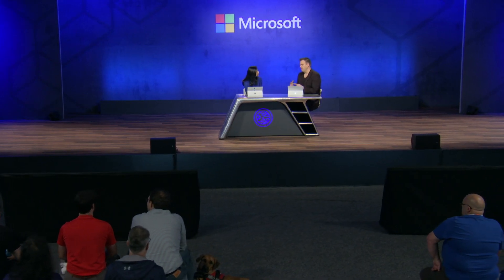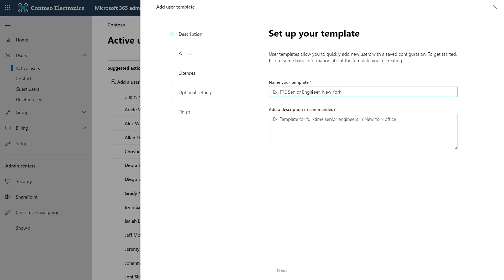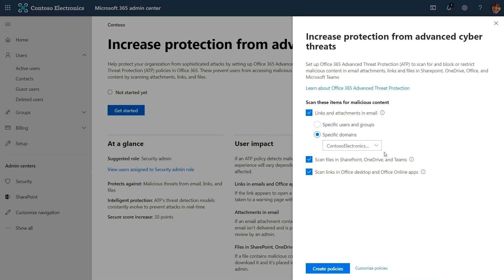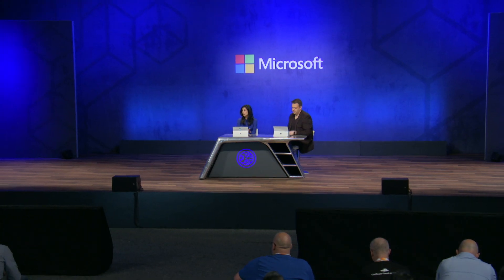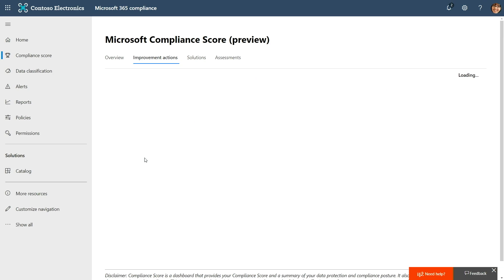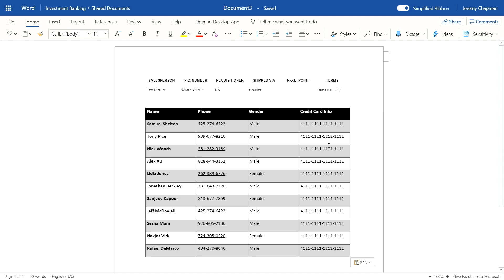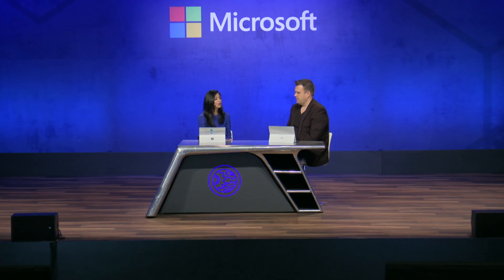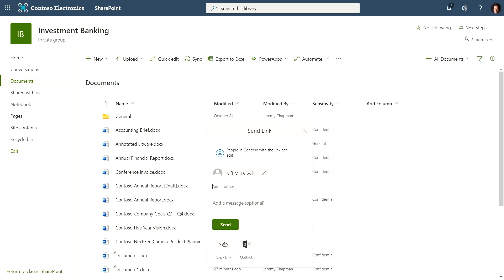Microsoft 365 admin updates | User templates, Global Reader role. (Microsoft Ignite)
See everyday time savers with user templates, tailored and interactive quick setup recommendations, the new Global Reader roles, and updates to the compliance center. Plus see the new Information Barriers policies, to stop internal collaboration where there might be a conflict of interest.

At Microsoft Ignite 2019, this was session THR2283: What's new for Microsoft 365 admins.

Navjot Virk is the engineering leader on the admin portal team.